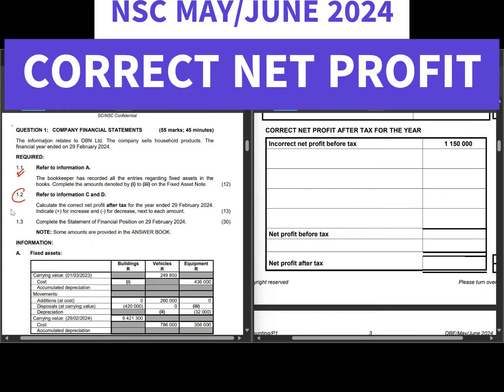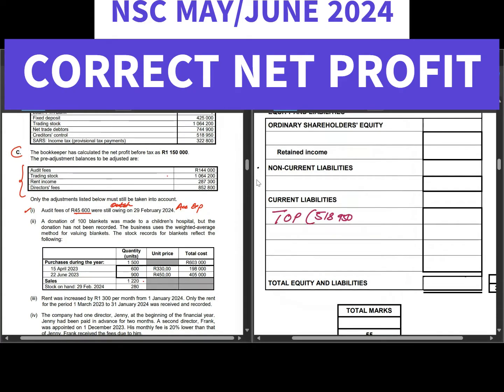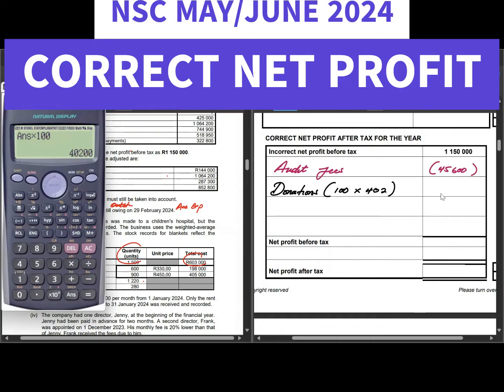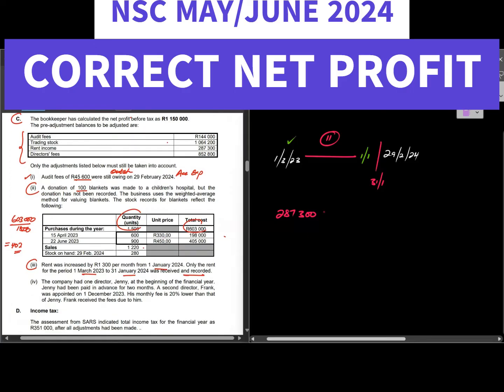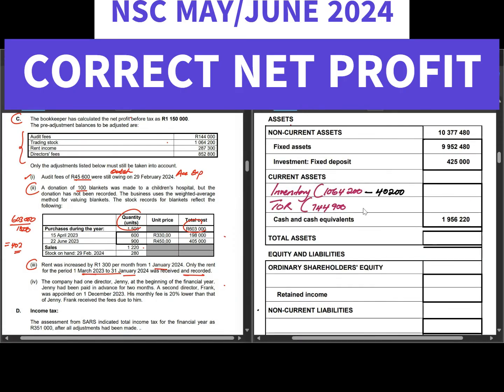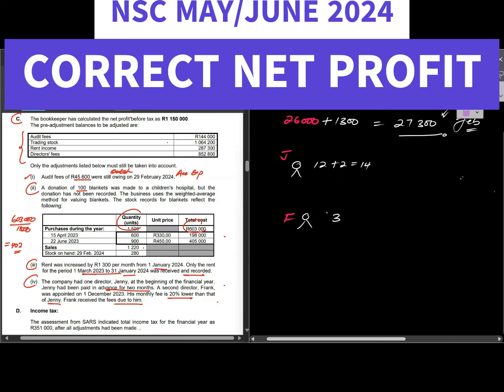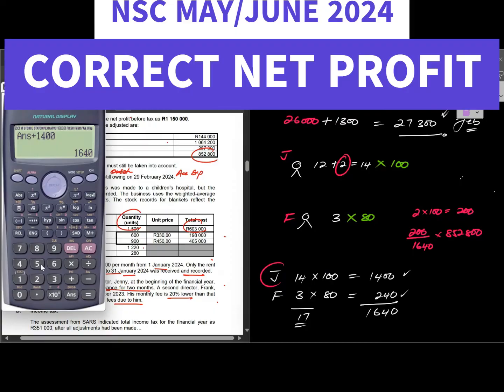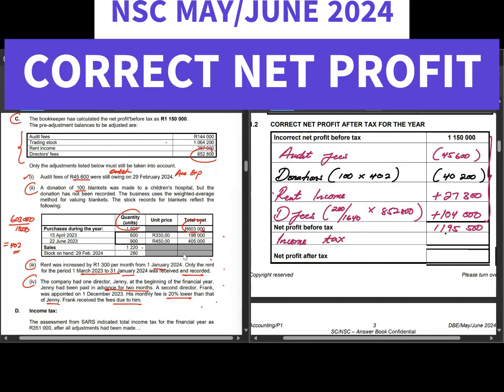Balance sheet and correction of net profit revision